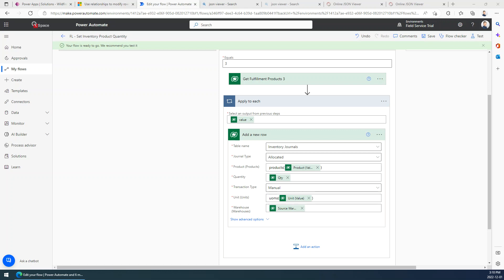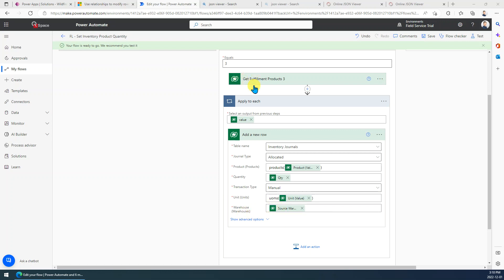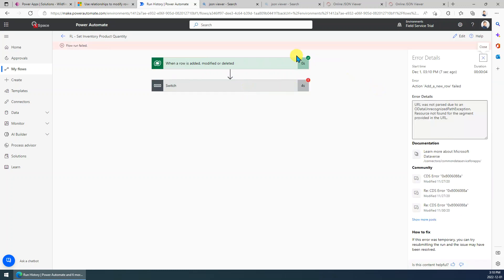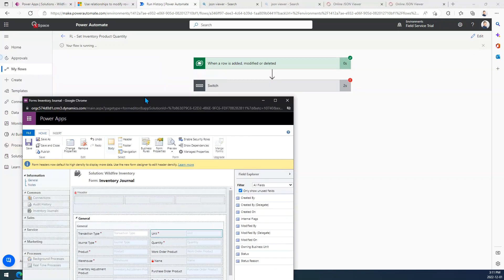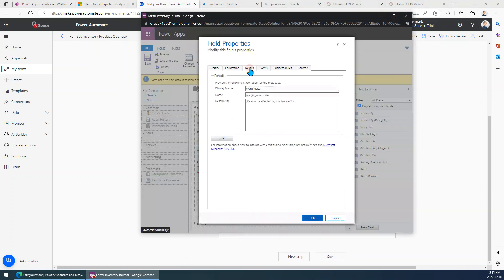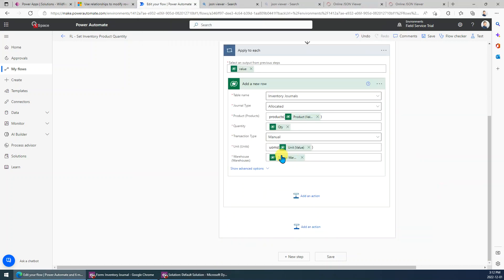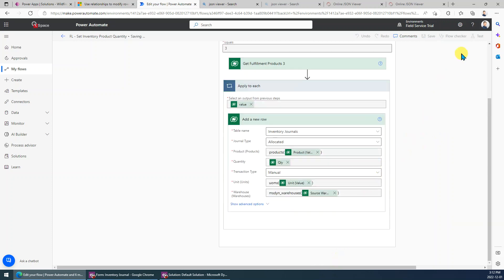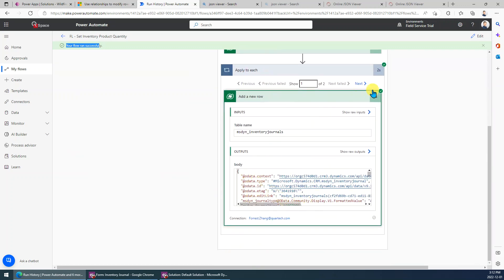[TIPS] failure of "Add a row" in Dataverse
When adding a new row for Dataverse, you may get below error.
Error:
URL was not parsed due to an ODataUnrecognizedPathException. Resource not found for the segment provided in the URL.

Solution:
This error always happed on lookup type of fields.
To solve this issue, you need to add the lookup field's target entity's logical name's plural before its GUID.
Also, GUID needs to be put in a set of parentheses.